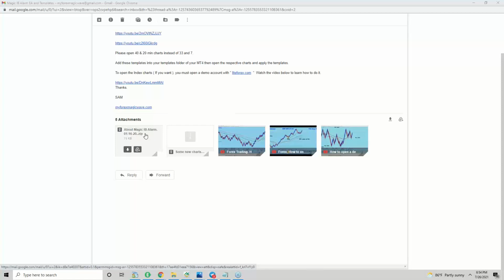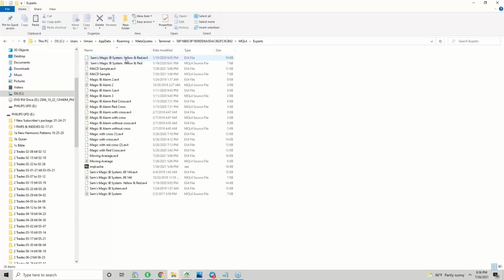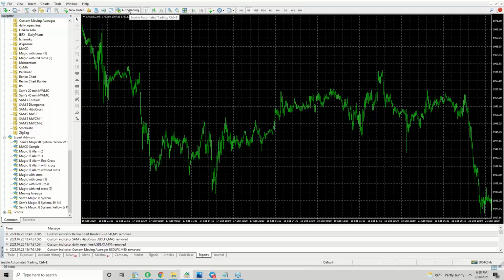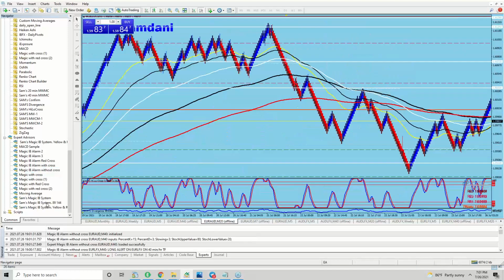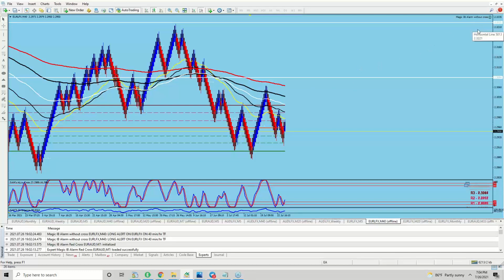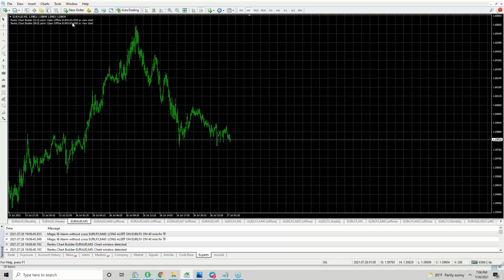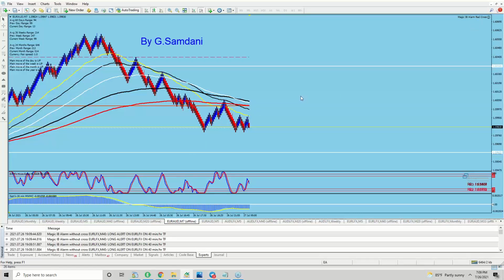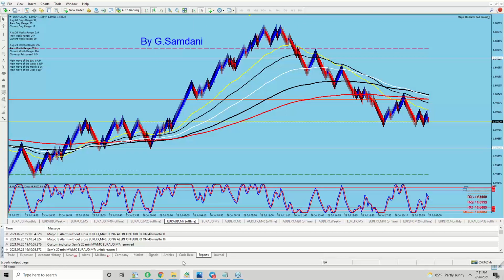Forex, How to add Magic IB Alarm EA to your MT4 platform and how to use it. 07-26-21.